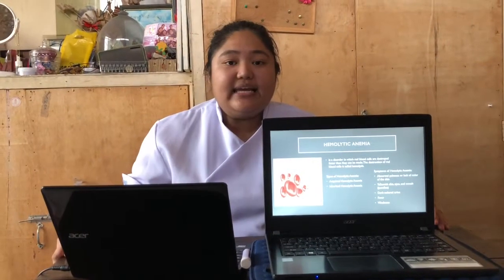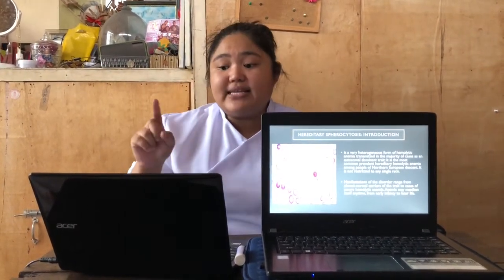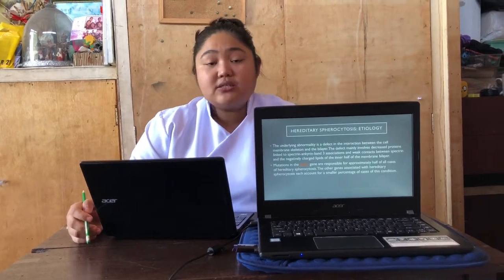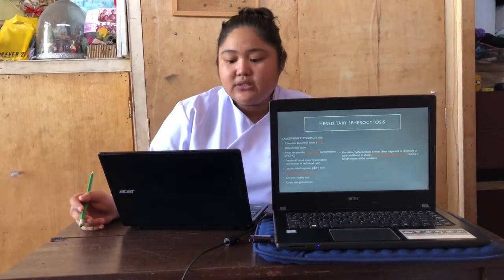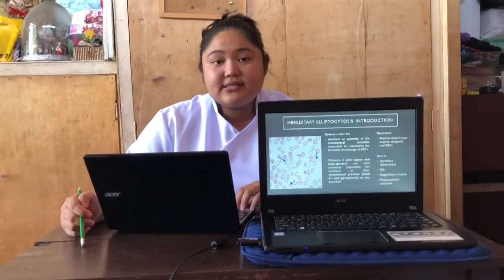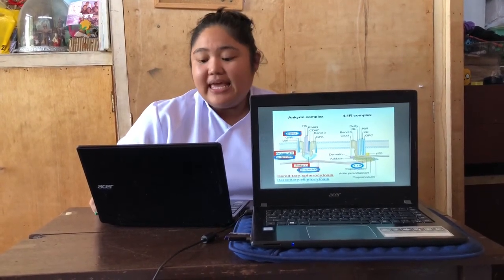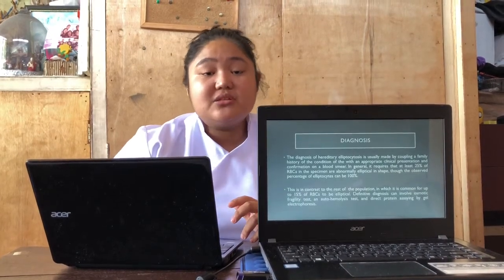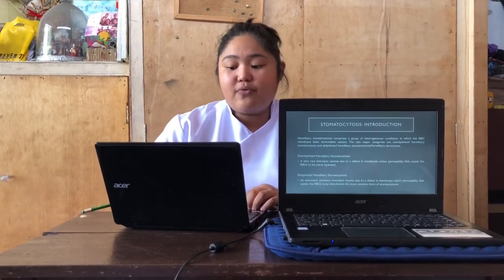Hema 2 Report: Part 1